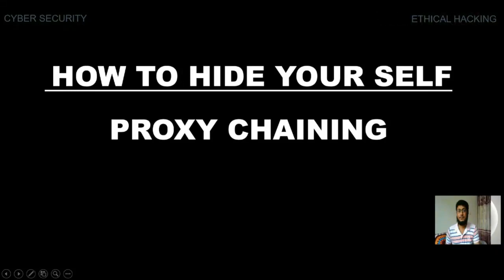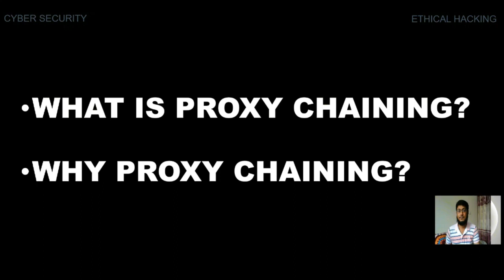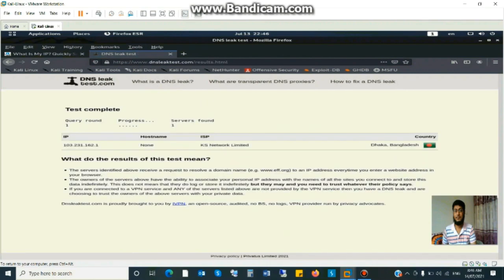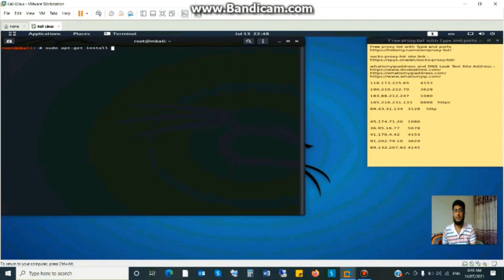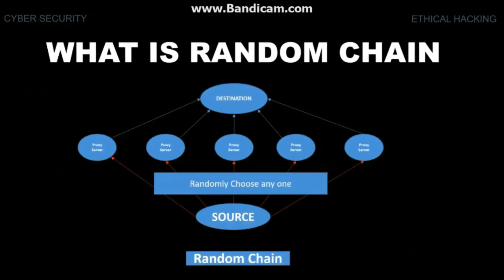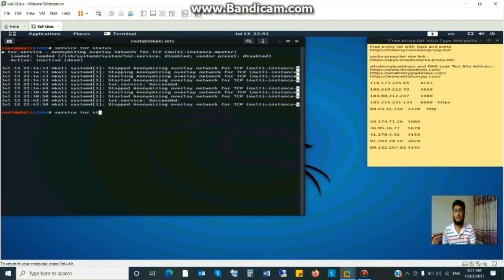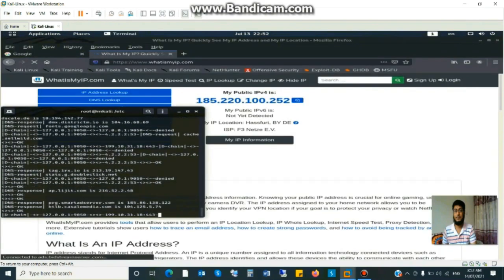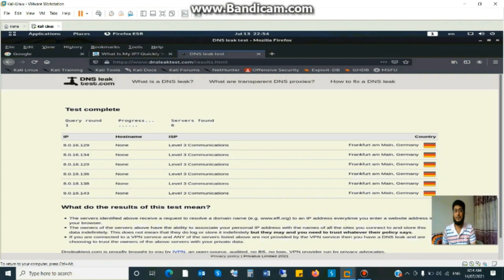How to Hide Your IP & Location with ProxyChains & Tor in Kali Linux | Anonymous Browsing [Part-1]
Learn how to hide your IP address and location using ProxyChains and Tor in Kali Linux! In this Part-1 tutorial, I’ll guide you step-by-step through anonymous browsing and how to set up ProxyChains with TOR network for maximum privacy.

🔒 Perfect for ethical hackers, penetration testers, and anyone who values online privacy.

✅ In this video:

How to install and configure ProxyChains

How TOR helps hide your identity

Anonymous browsing demo